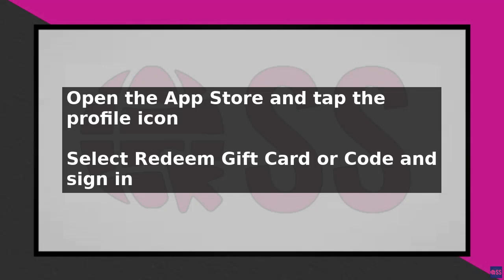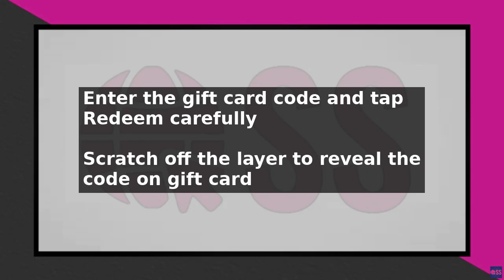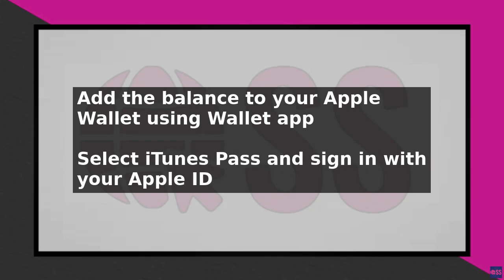How To Add iTunes Gift Card To Apple Wallet (2025)